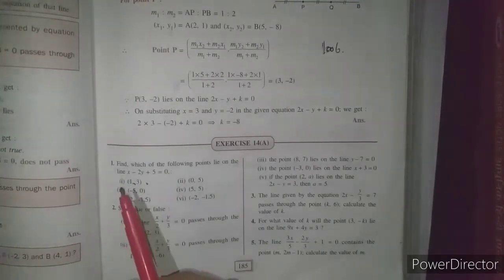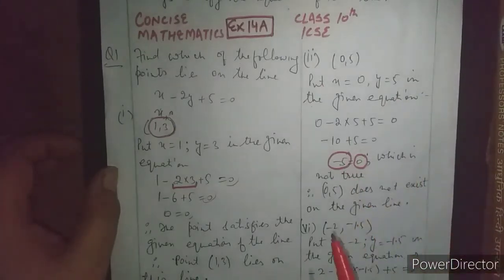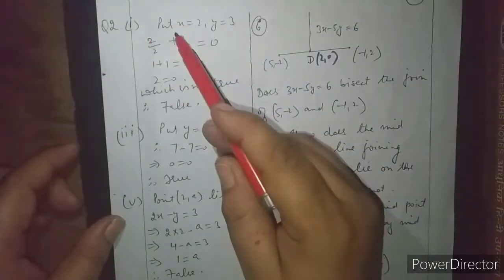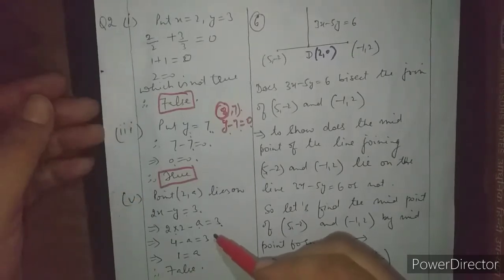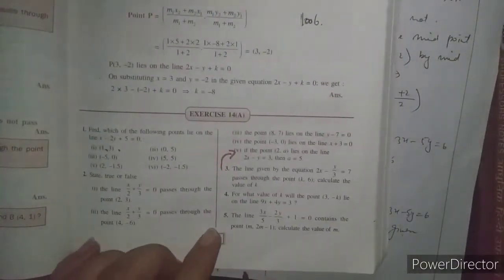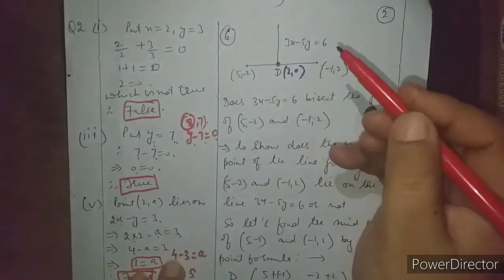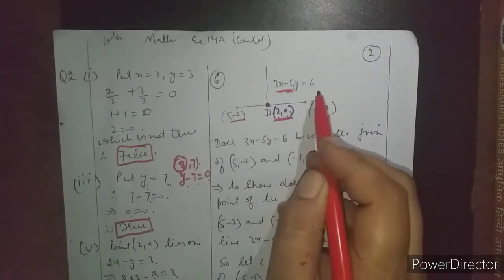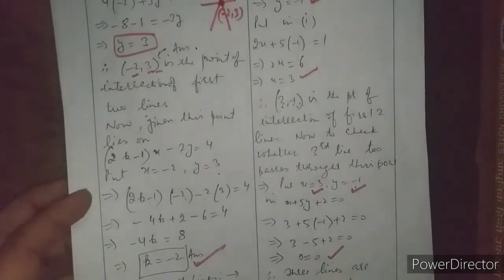Solutions of ex 14A with explanation, equation of a line, chapter 14, icse 10th maths